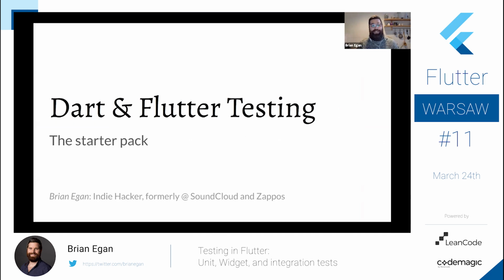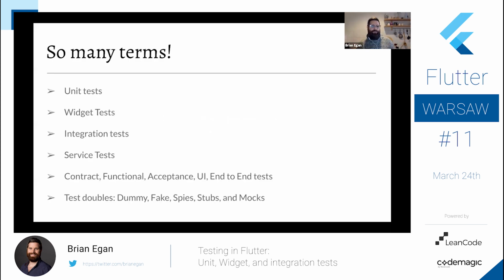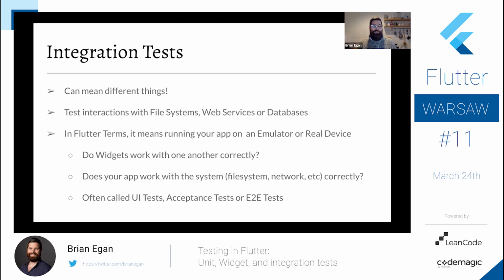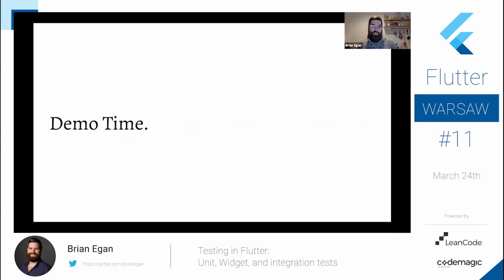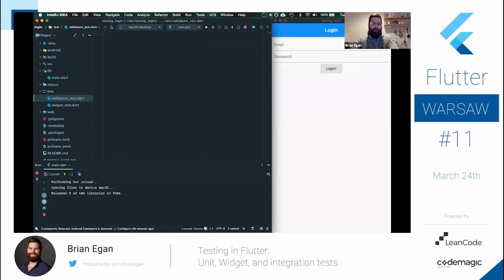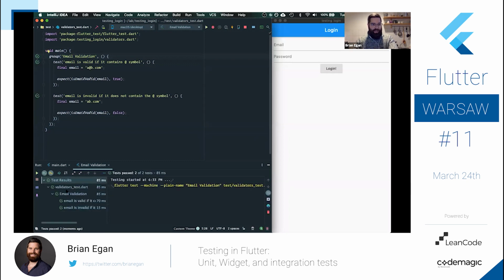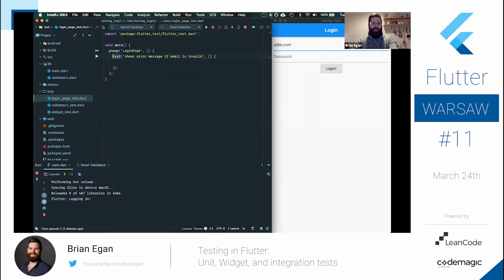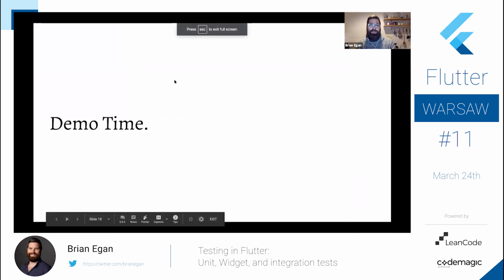Brian Egan - Testing in Flutter Unit, Widget, and integration tests - Flutter Warsaw #11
Flutter Warsaw Meetup #11

After watching this video you should be able to have a firm understanding of the types of tests available for Dart and Flutter, when to use each type of test, and pick up some tips and tricks along the way to help keep your tests easy to read and maintain.